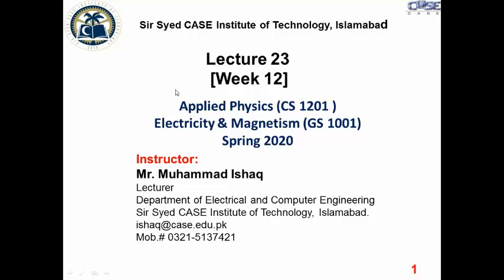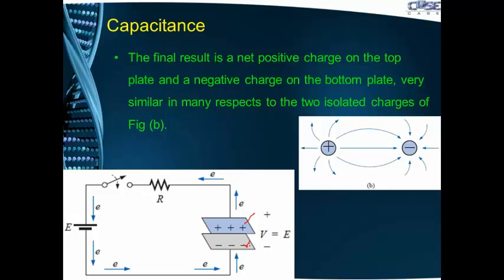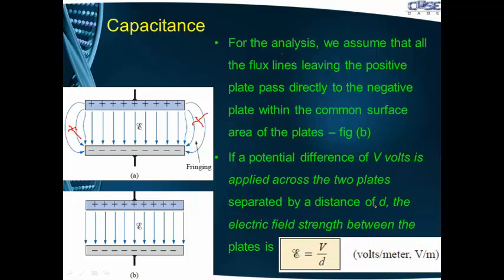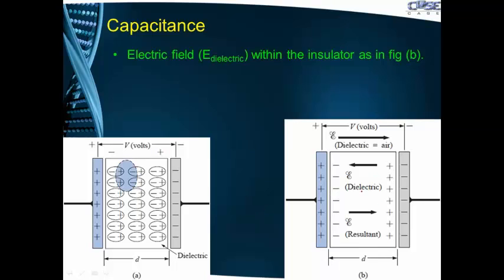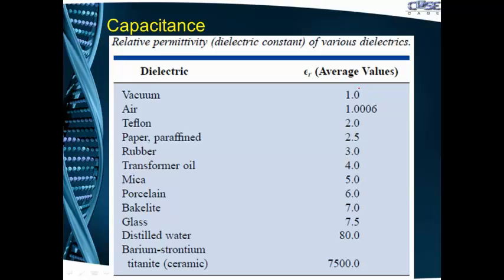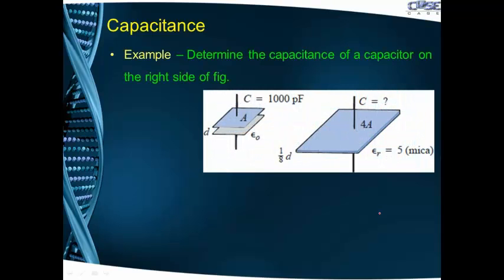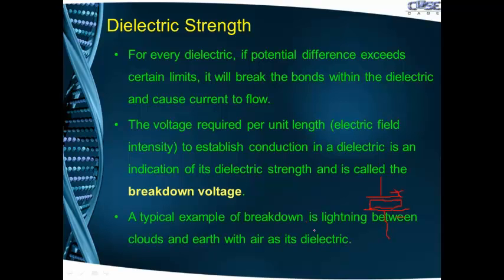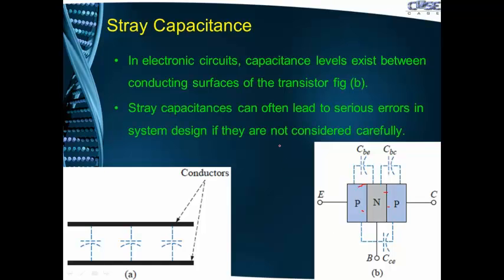Lecture 23: Introduction to Capacitors Part I CH 10